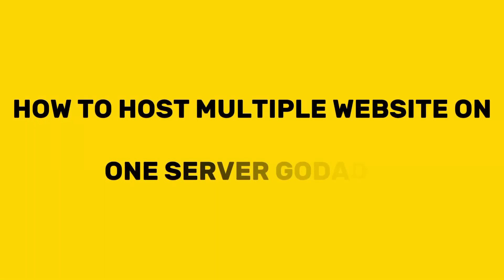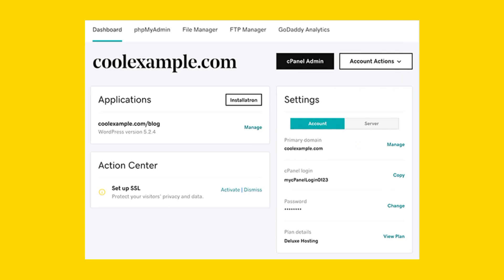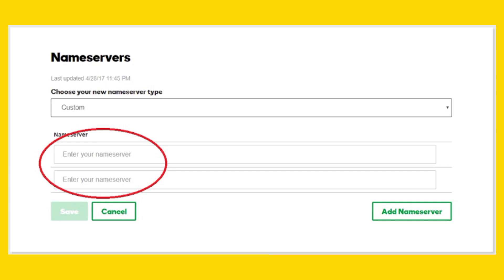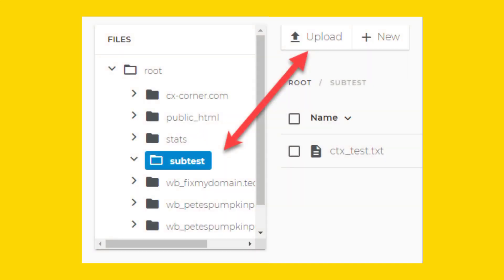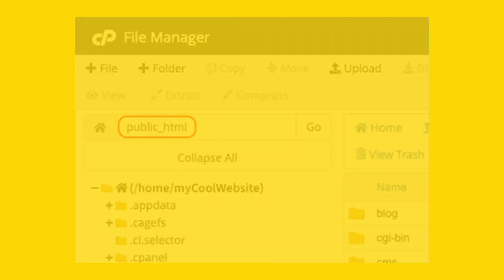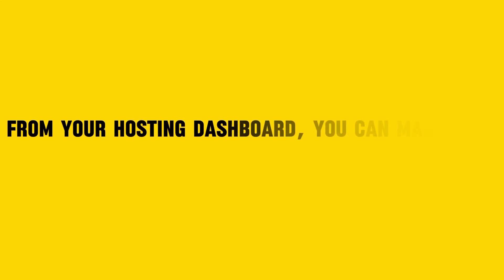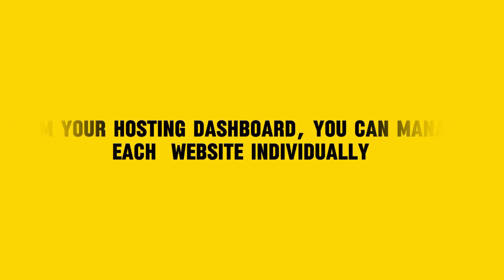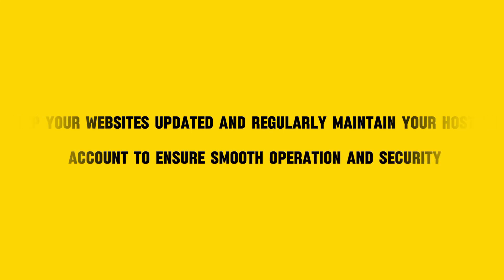How To Host Multiple Websites On One Server Godaddy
If you are looking for a video about How To Host Multiple Websites On One Server Godaddy  here it is!
In this video I will show you How To Host Multiple Websites On One Server Godaddy  . Be sure to watch the video to the very end.
You will learn How To Host Multiple Websites On One Server Godaddy                 . That's easy and simple to do from your phone.